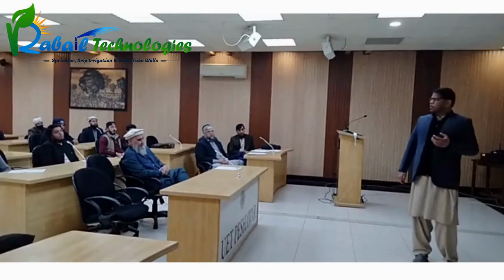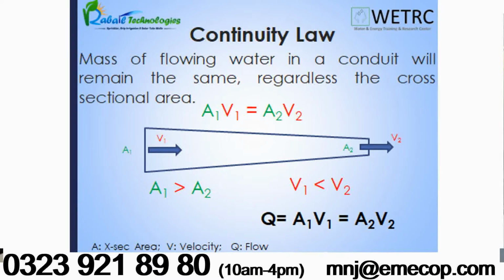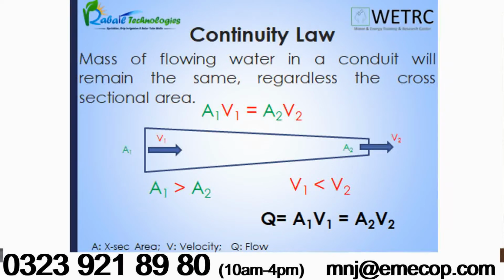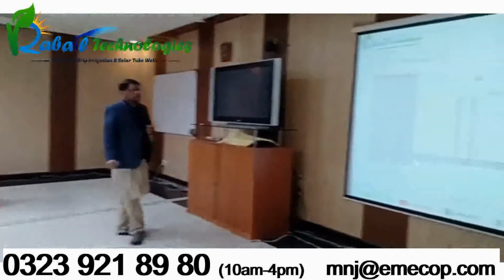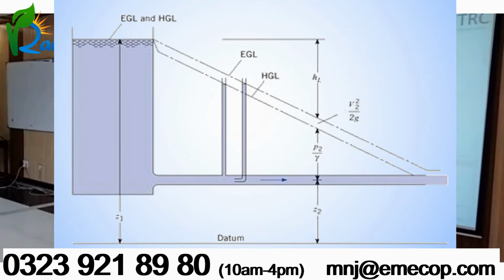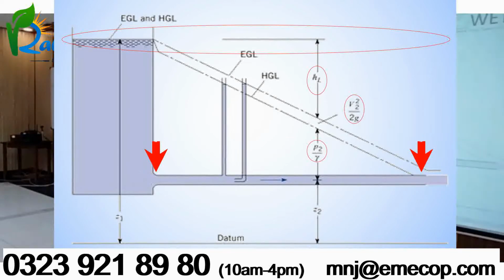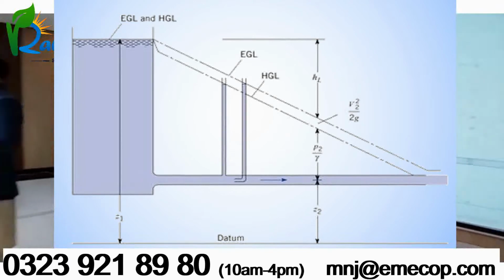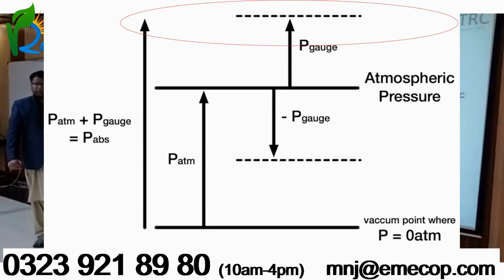Pipe Hydraulics Training 1/6 | Pascal Law| Continuity Law| Bernoulli Law| Laws Governing Fluid Flow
Pascal Law, Continuity Law, Bernoulli Law, Total Energy Line, Velocity Head, Hydraulic Grade Line.
Please visit our web site for further details